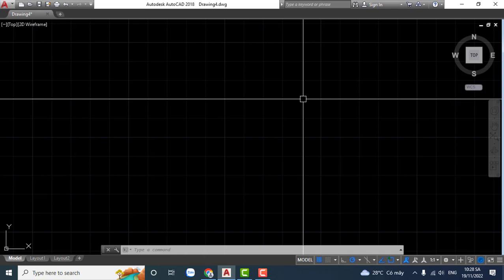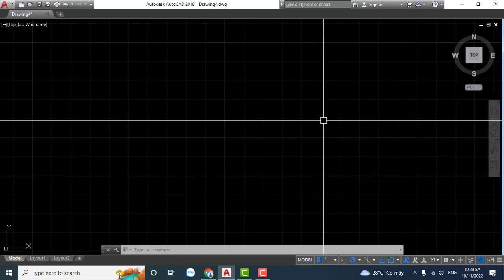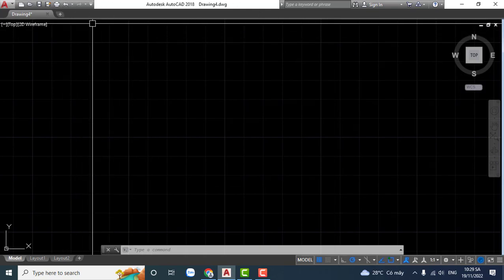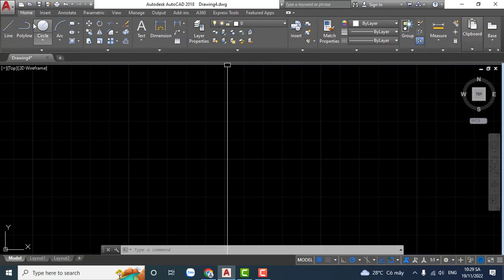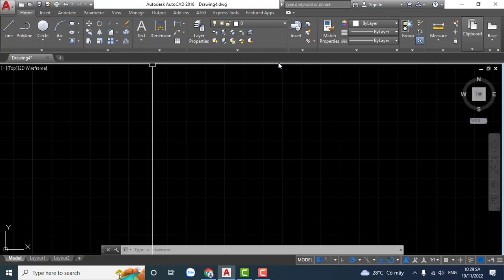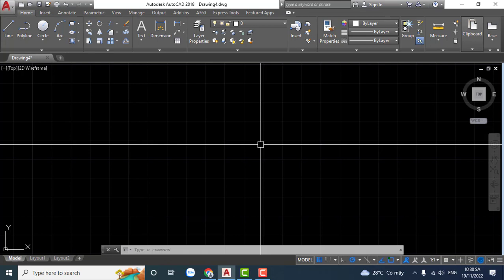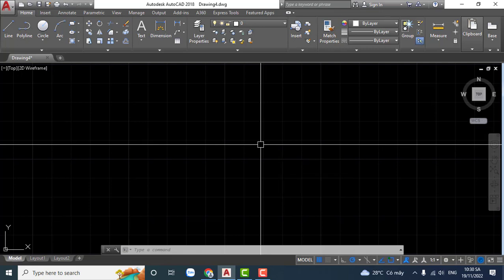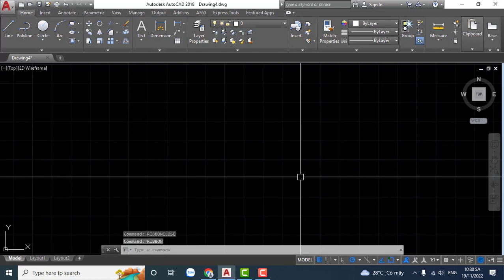AutoCAD Toolbar icons missing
AutoCAD Toolbar icons missing | AutoCAD Ribbon missing or blank | Ribbon command
Hide Ribbon by Ribbonclose command.